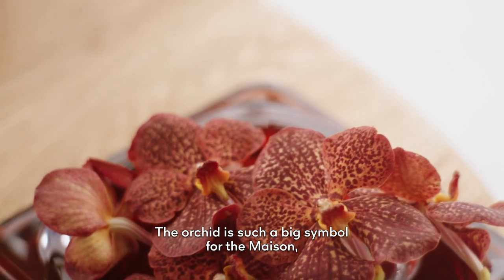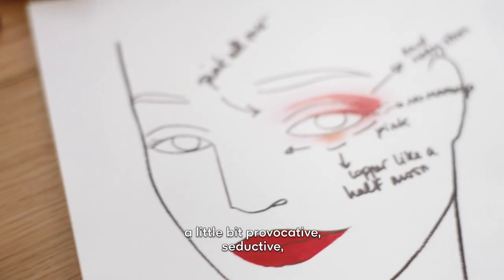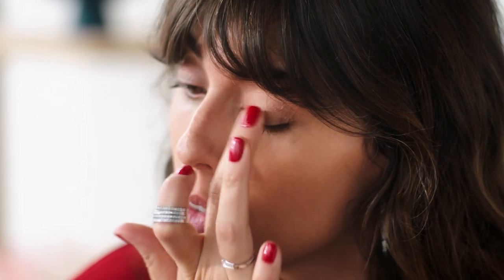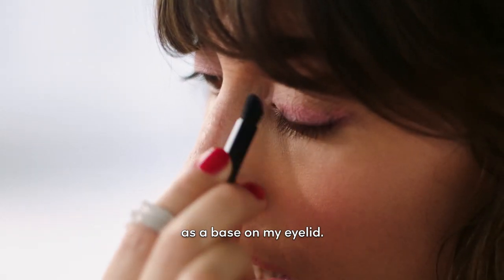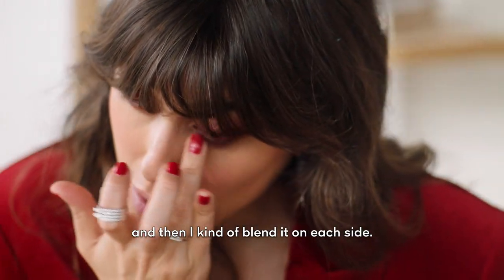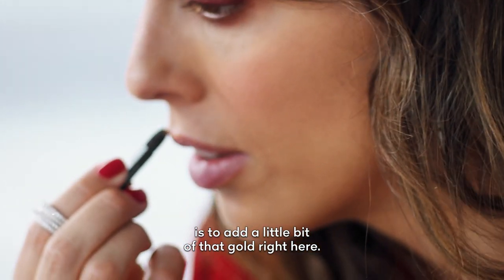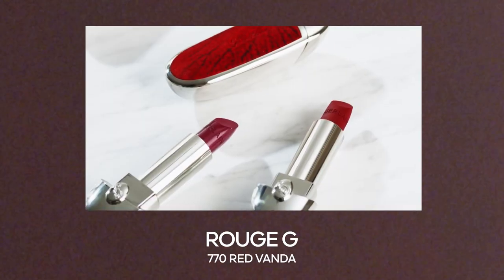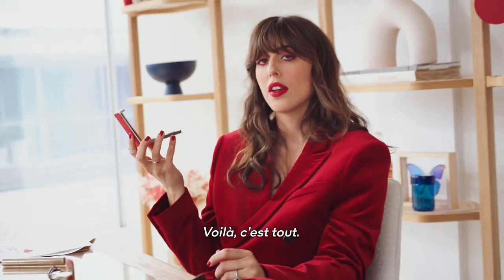Rouge G: Red Orchid - The Tutorial by Violette | GUERLAIN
Guerlain Makeup Creative Director Violette transforms Guerlain muse Natalia Vodianova with the Red Orchid Collection. The perfect blend of sensuality and freshness, in a bold all-red look.